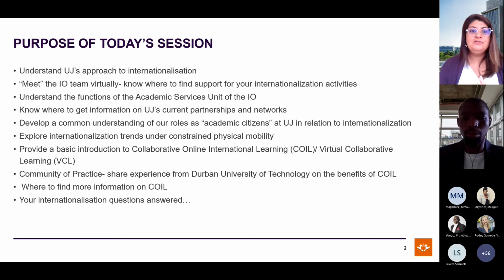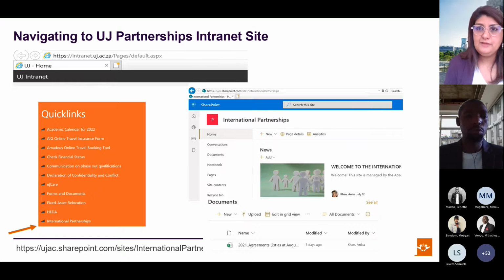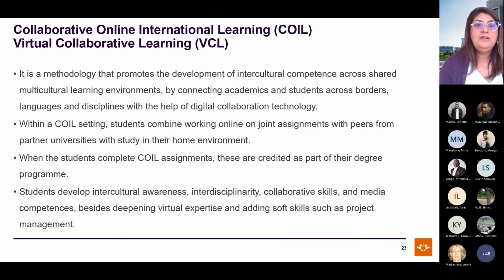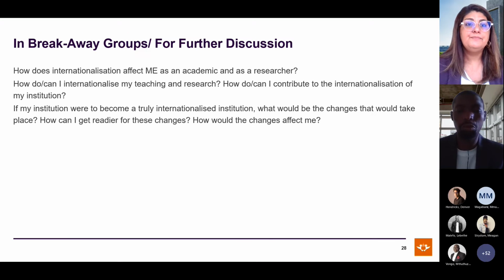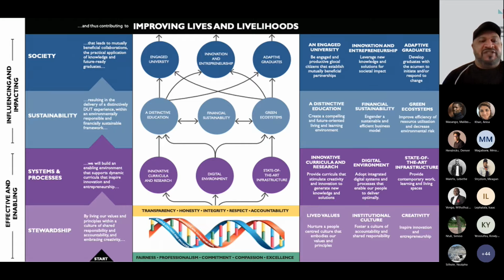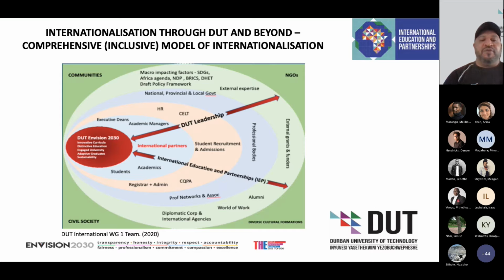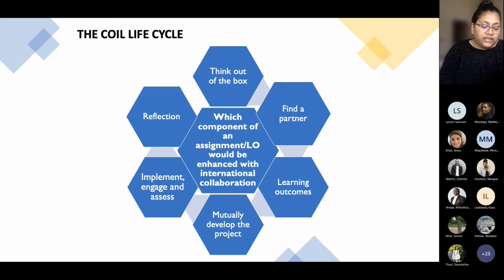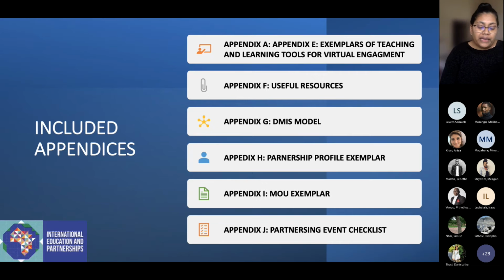Master class session on Introduction to internationalization in hybrid and virtual environment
Presenters: Dr Lavern Samuels
                     Ms Anisa Khan
                     Mr Lebethe Mafelo
                     Ms Divinia Jithoo